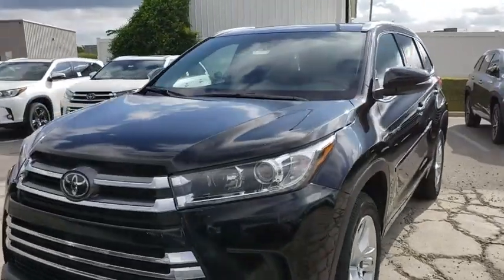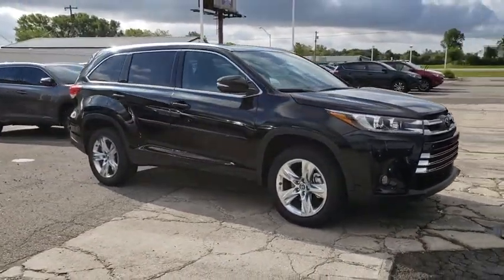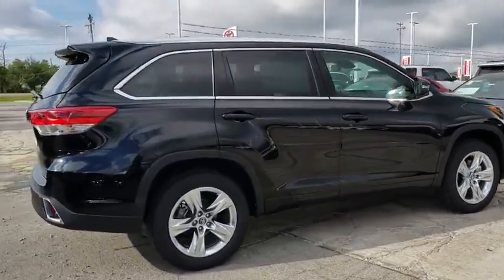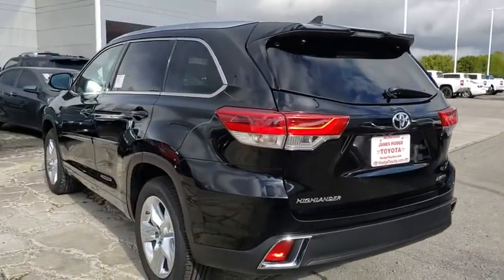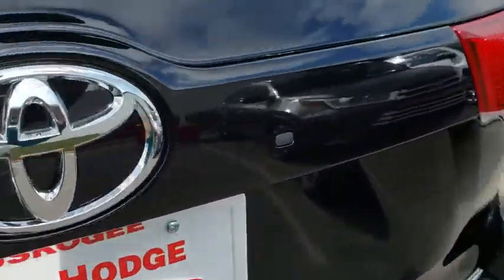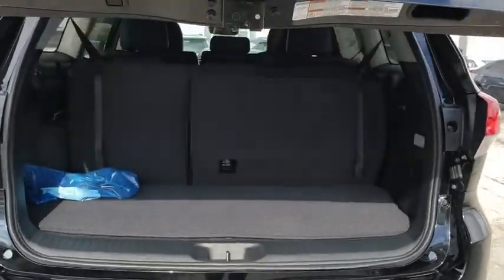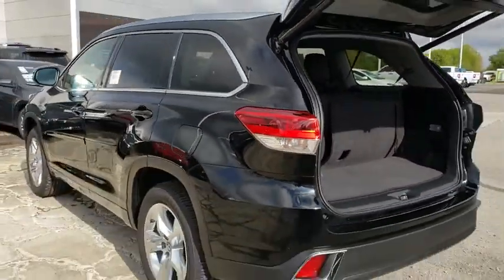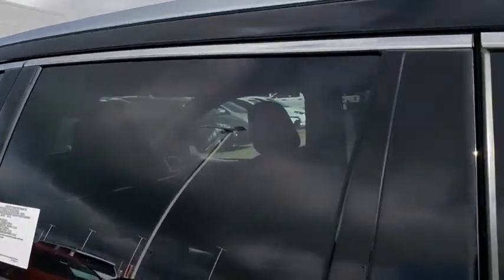2018 Toyota Highlander Muskogee, Tulsa, Broken Arrow, Joplin, Owasso, OK 186819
Midnight Black Metallic N 2018 Toyota Highlander available in Muskogee, Oklahoma at James Hodge Toyota. Servicing the Tulsa, Broken Arrow, Joplin, Owasso, OK area.